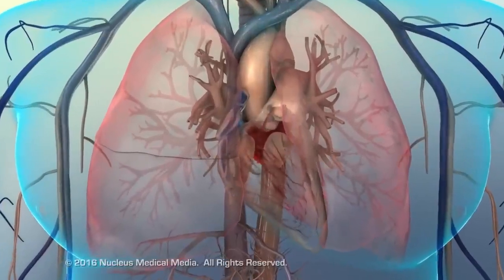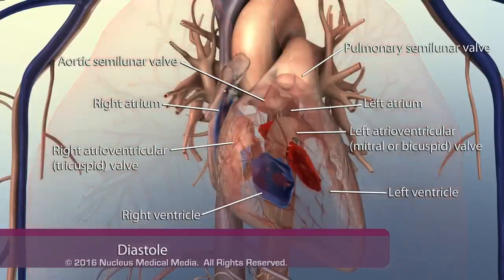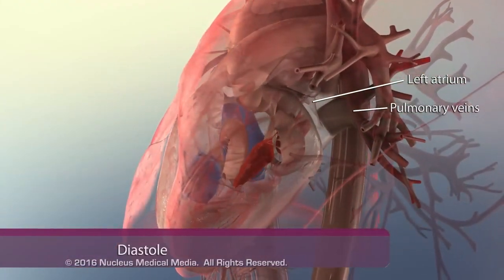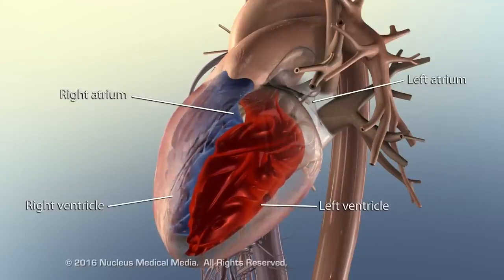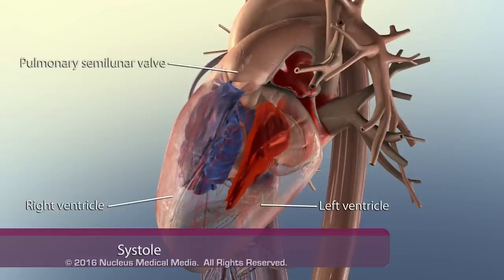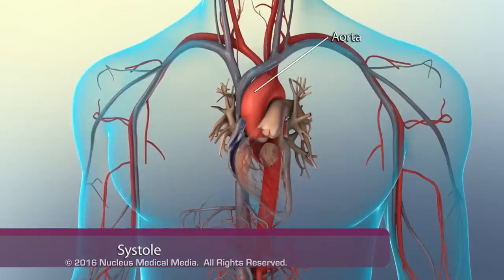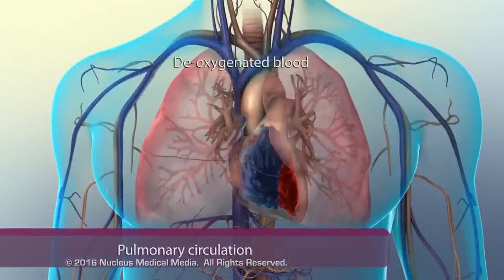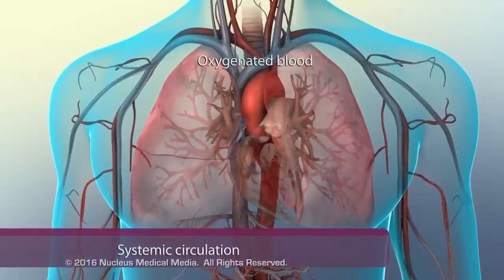النبضات القلبيه و اهميتها في الجسم 💗